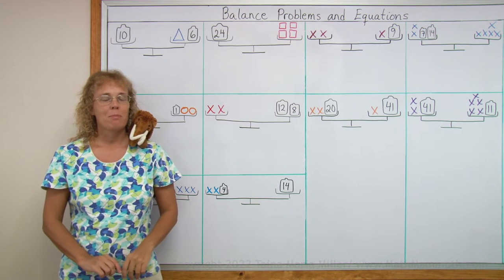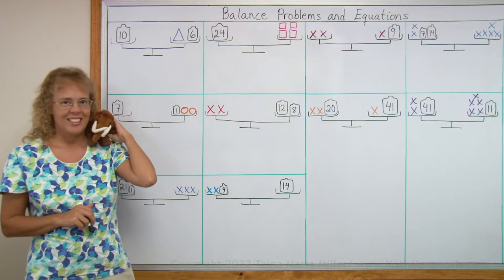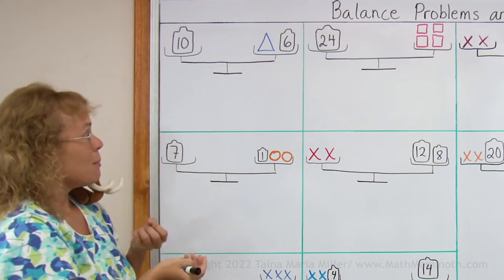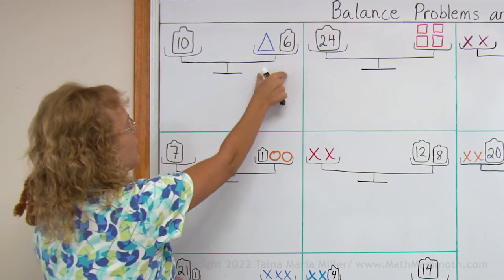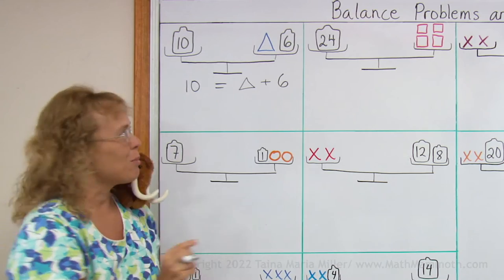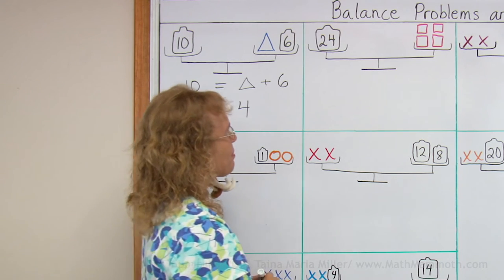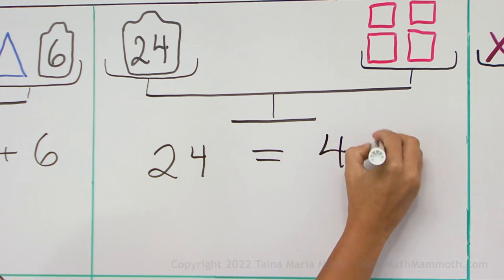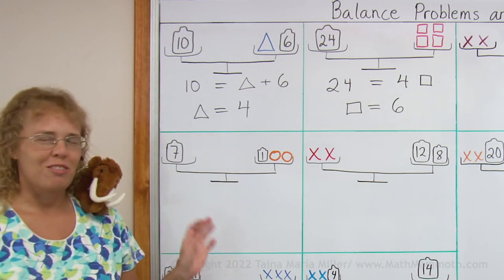Balance problems and equations: introduction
I explain the basics of how we model simple equations with a pan balance (scales). Each side of the balance represents one side of the equation. The two sides are EQUAL (weigh the same).

In it, we look at examples with several unknowns on one side.